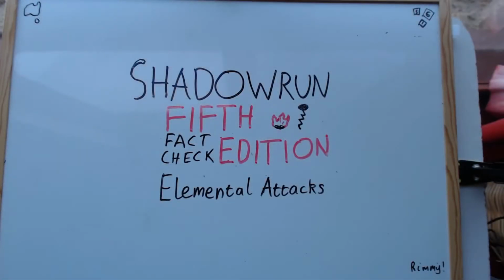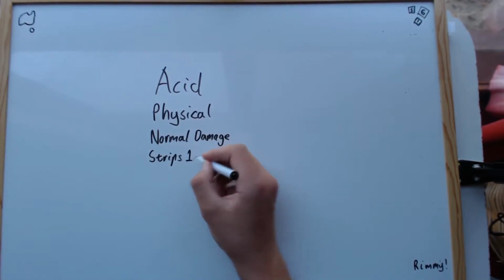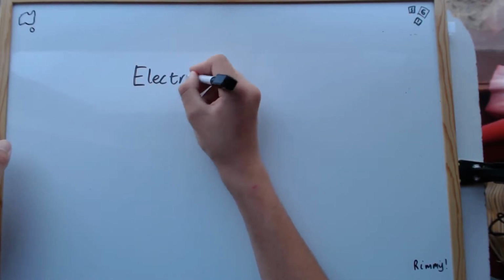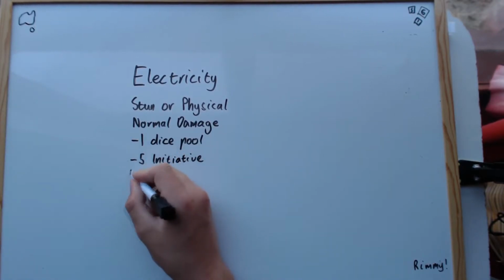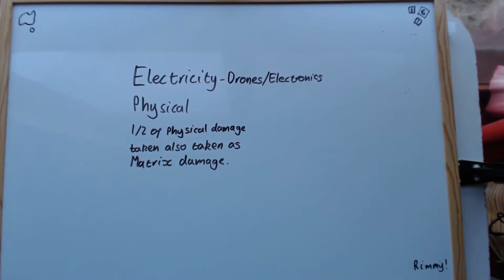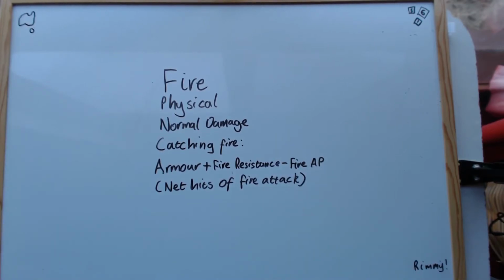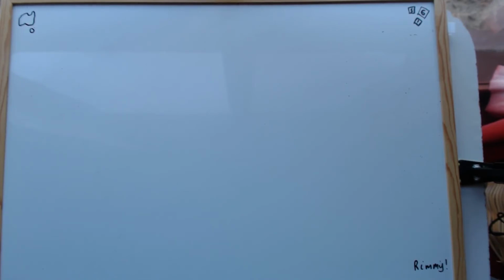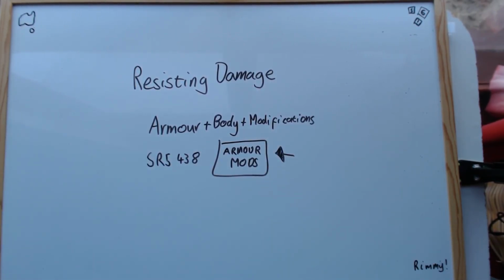Shadowrun 5th Fact Check - Elemental Attacks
This video contains information about characters attacking or being attacked by elemental attacks such as fire, ice and acid. If you believe I have gotten anything wrong, please let me know here (or on the sub-reddit, if there is a post) and I will correct it.